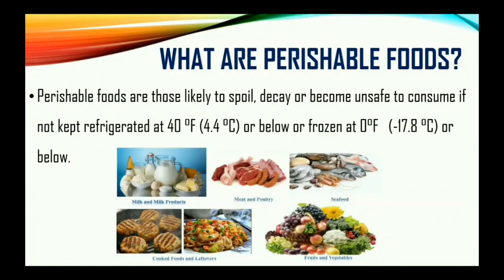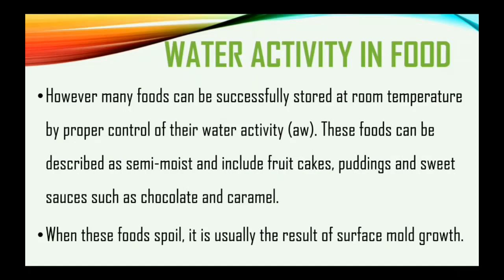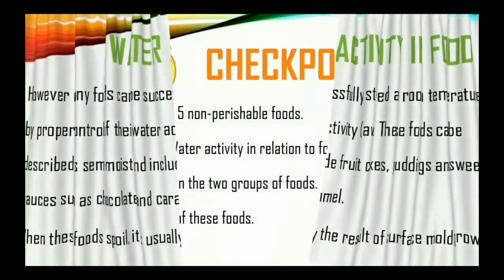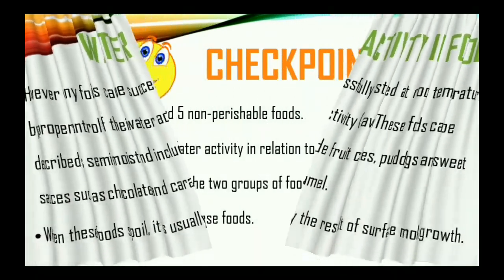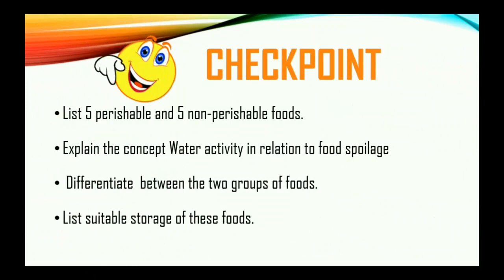Perishable and Non perishable Foods Food Science & Technology Food, Nutrition and Health CSEC T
A video representation